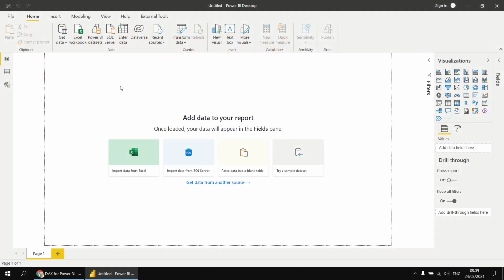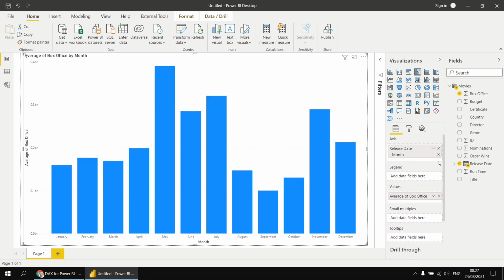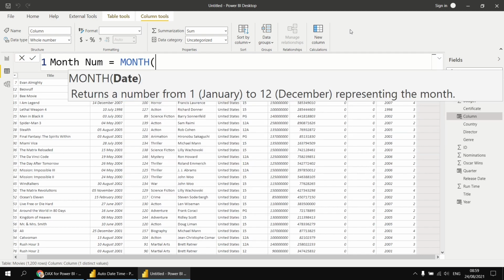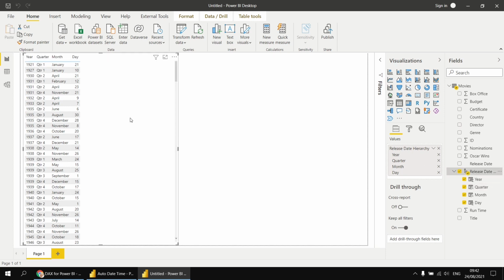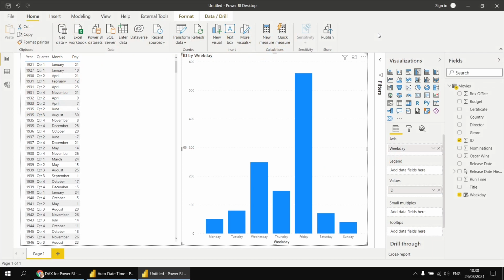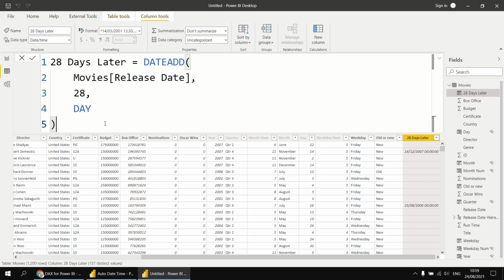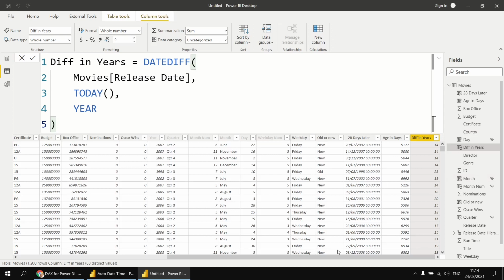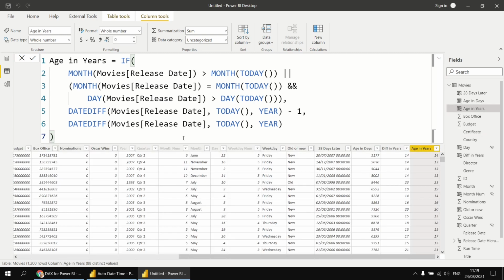DAX for Power BI Part 2.6 - Dates in Calculated Columns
This video shows you the basics of working with dates in calculated columns. You'll learn what the Auto Date Time feature in Power BI does. You'll see how to use functions such as Year, Quarter, Month and Day to extract parts of dates and how to use the Format function to return month and day names. You'll learn how to write literal dates in your expressions and how to calculate a date from its constituent parts using the Date function. You'll see how to calculate future and past dates using DateAdd and why that dosn't always work, as well as how to get around the problem using basic arithmetic. FInally, you'll learn how to calculate the difference between dates using the DateDiff function.

Chapters
00:00 Topic list
00:55 The Auto Date Time Setting
02:51 Working with the Automatic Date Hierarchy
05:46 Dates without Auto Date Time
08:03 Calculating Parts of Dates
10:44 Creating a Date Hierarchy
11:58 Hiding Extra Columns from the Report View
13:00 Adding Text to the Quarter Number
13:49 Changing the Sorting of Months
14:55 Calculating the Weekday
17:39 Using Dates in Comparisons
19:40 Using the Date Function
20:27 Calculating Future Dates
23:29 Calculating the Difference between Dates
24:29 Calculating the Current Date
25:25 Using the DateDiff Function
26:25 Calculating Age in Years